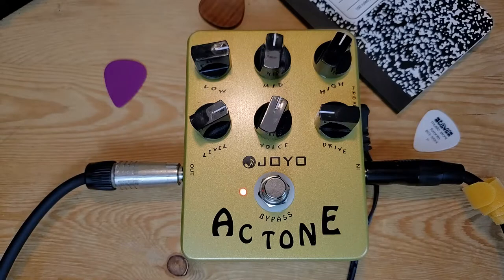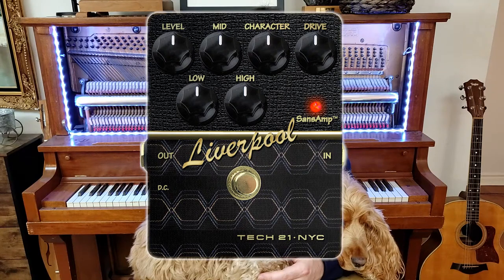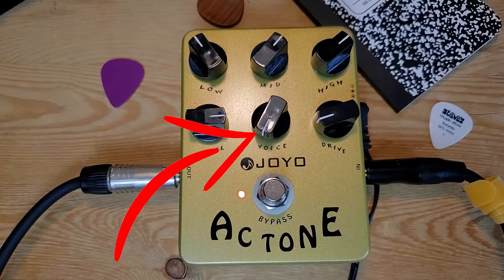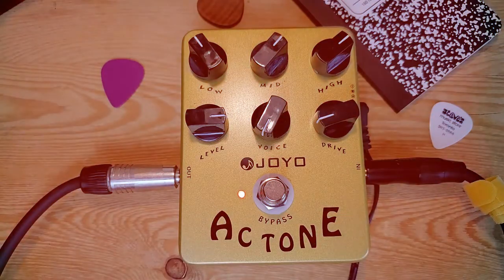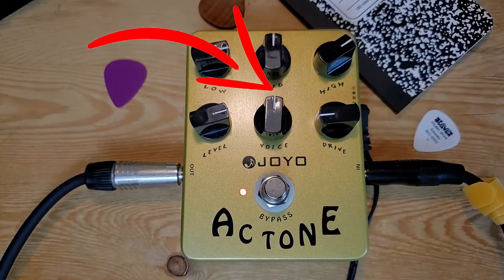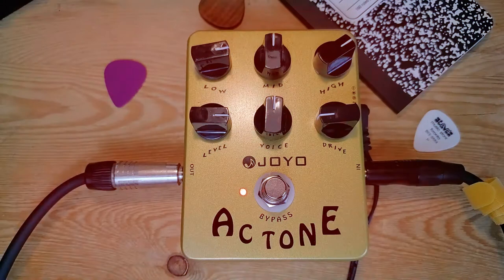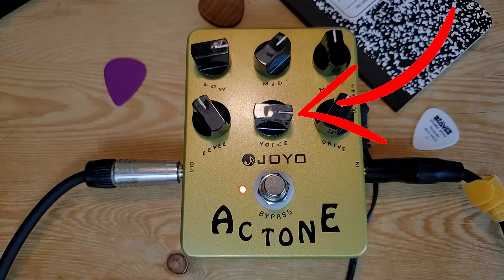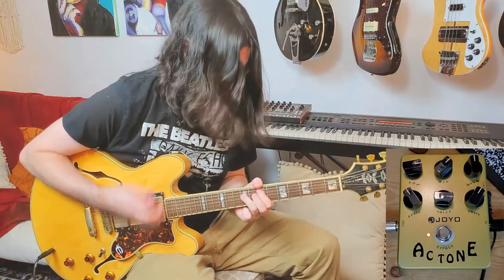Joyo AC Tone Pedal Sound 🎸 Music Studio Vlog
I’m testing the Joyo AC Tone guitar pedal sound in this weekly Music Studio Vlog. This is one of the best affordable amp simulator pedal for the price. Hi we are David & Syndia (aka Moss and Dandy). We bring you weekly music vlogs where we write, record and perform original songs in our home studio. If you're a creative person and love music, join the fun :o)